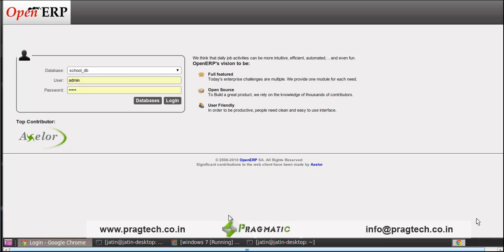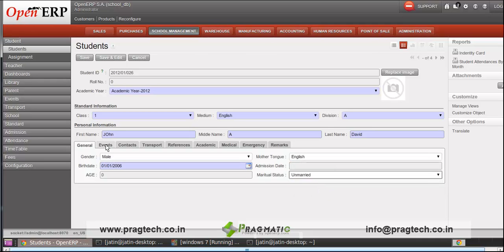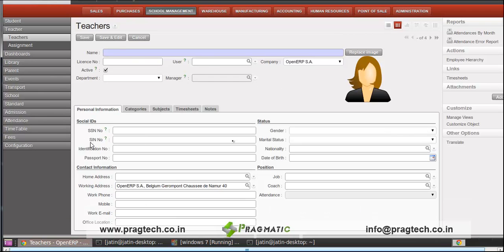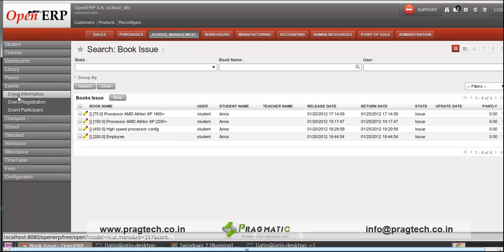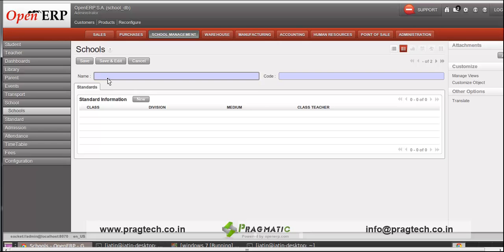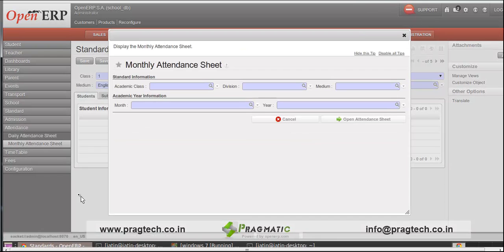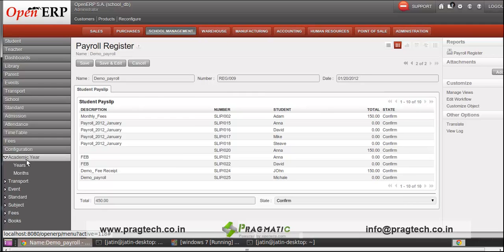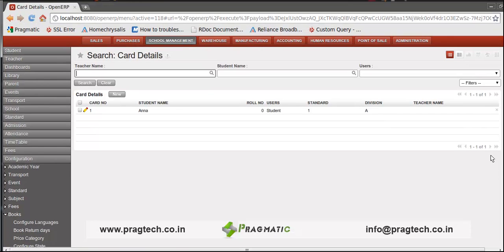Odoo OpenERP School Management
Odoo School Management Module which is used by Schools/Colleges to manage their daily activities like, Employees, Students, parent’s details, Books and Library Records, Admission Process, Assignments, Exams- Results and Reports, Events, Transports, Attendance, Timetable, Fees and Other Reports.